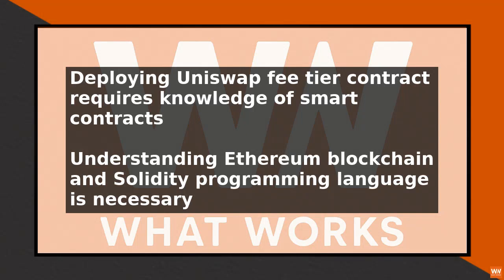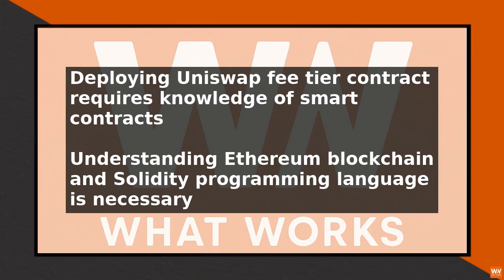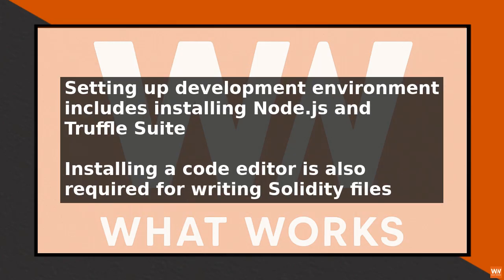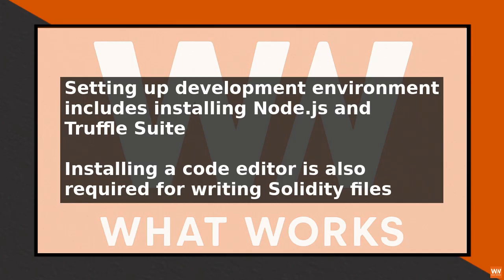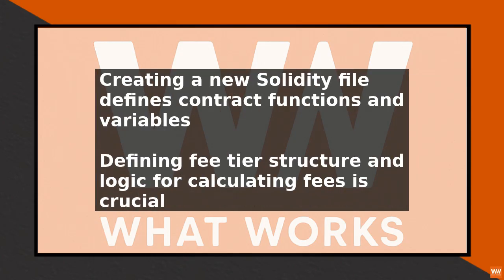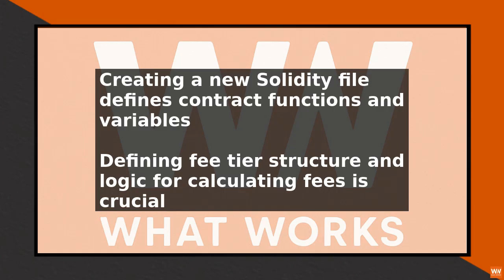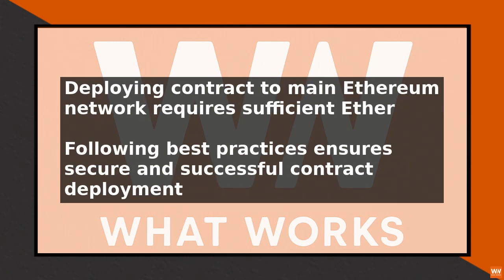How To Deploy Uniswap Fee Tier Contract (2025)